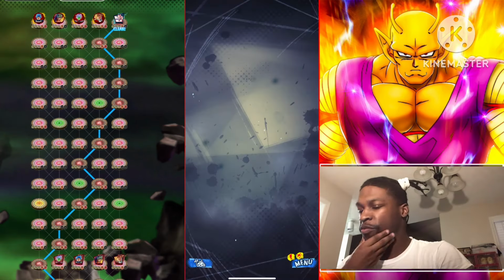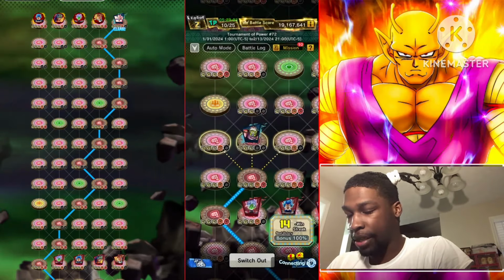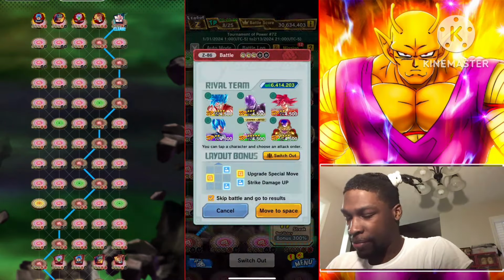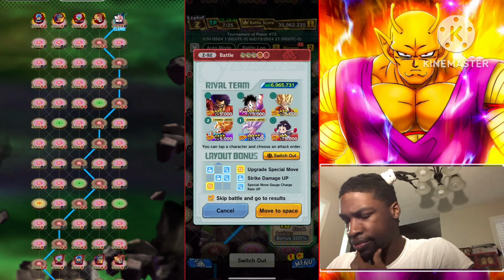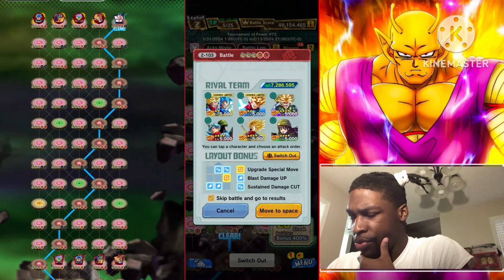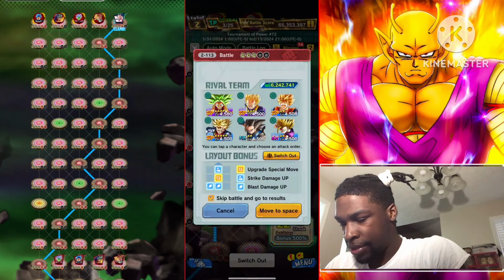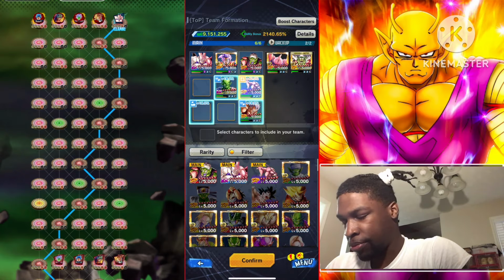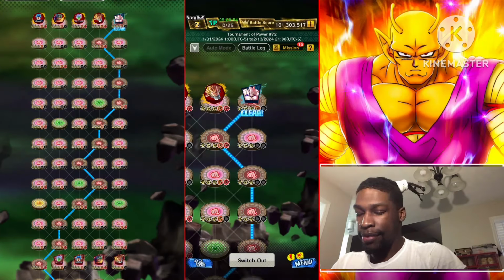TOURNAMENT OF POWER SEASON #72 BOSS 2 PATH WALKTHROUGH GUIDE! | Dragon Ball Legends